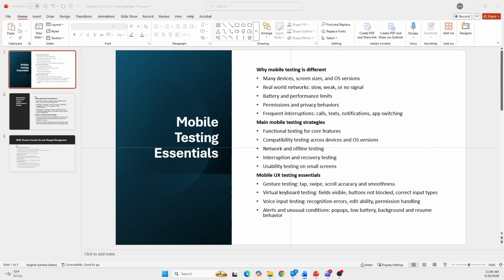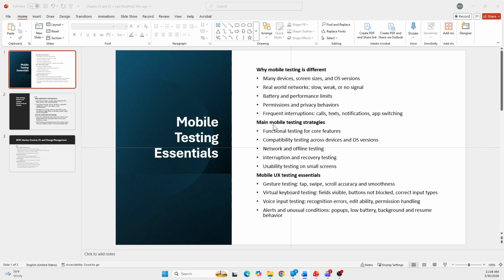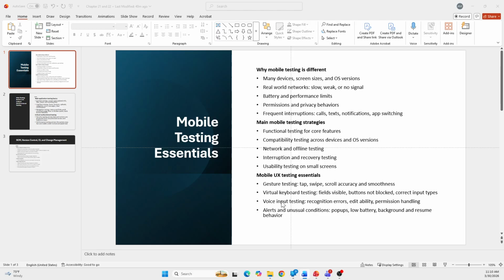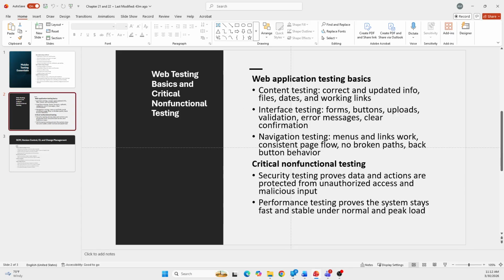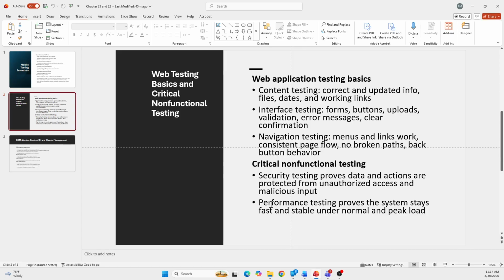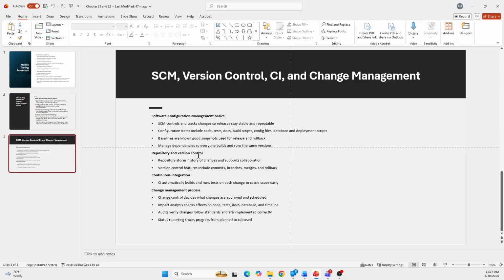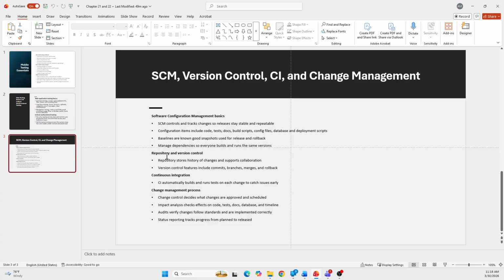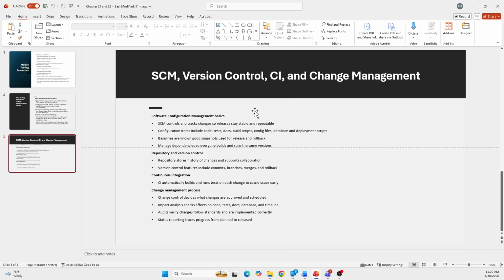Testing Essentials: Mobile, Web, Security, Performance, and SCM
This video covers core testing and configuration management ideas used in real software projects.

Topics covered

Why mobile testing is different and key mobile testing strategies
Mobile UX testing essentials including gestures, virtual keyboard input, voice input, alerts, and unusual conditions
Web application testing basics focused on content, interface, and navigation testing
Critical nonfunctional testing including security testing and performance testing
Software Configuration Management basics including configuration items, baselines, dependency control, and managing change
Version control, CI, and change management including repositories, branching and merging, continuous integration, change control, impact analysis, audits, and status reporting